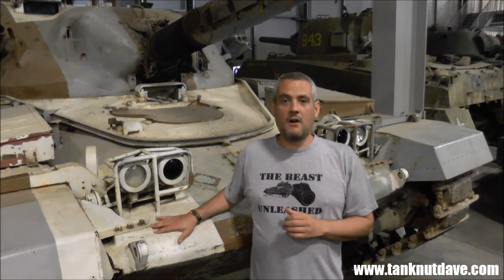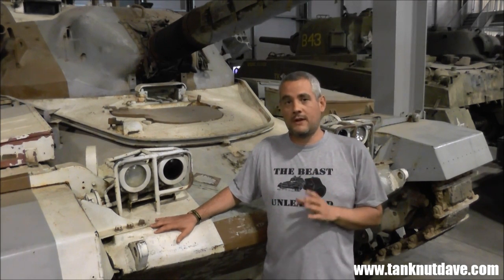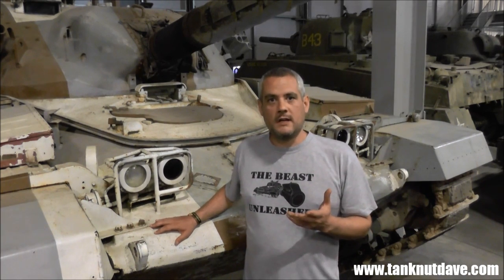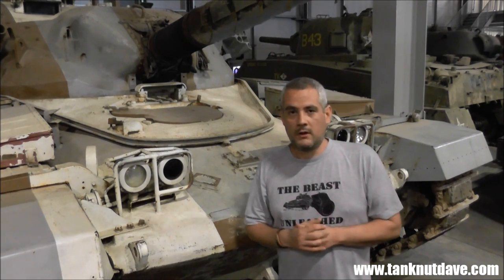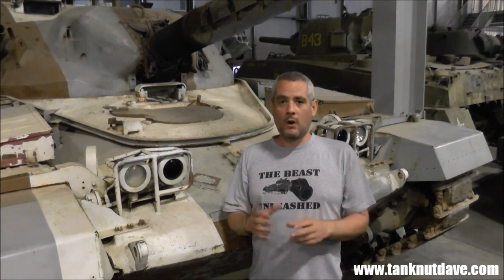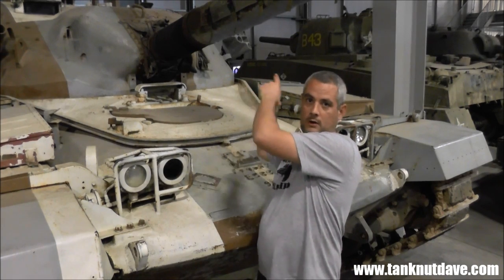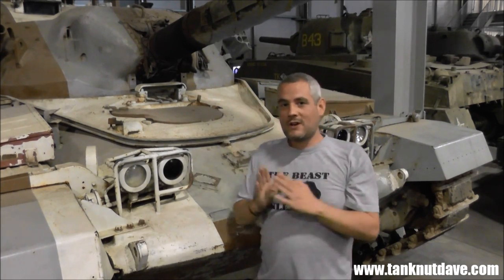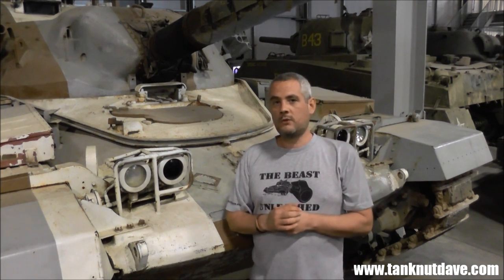British Chieftain Tank - Biggest Calibre Tank Gun In NATO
Other British Main Battle Tanks